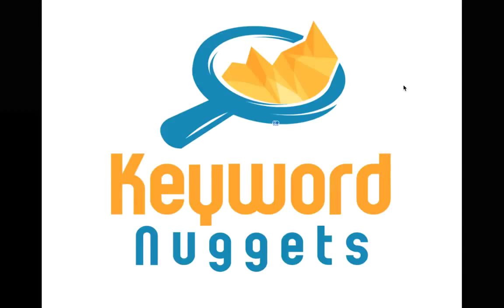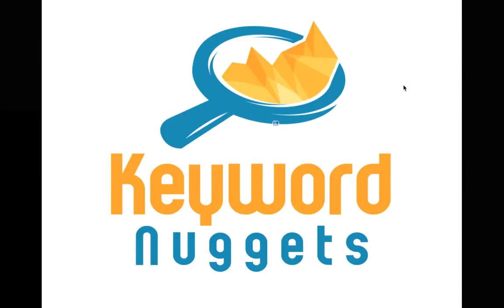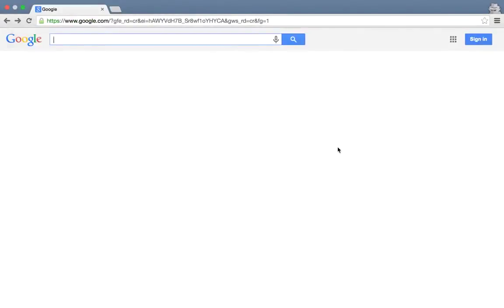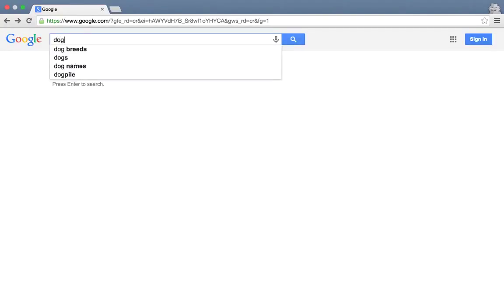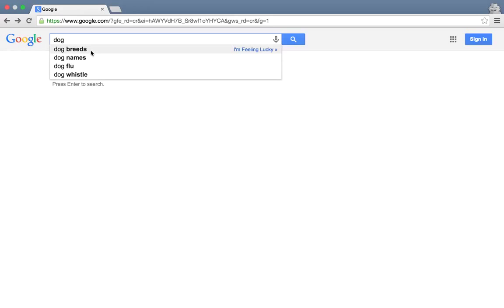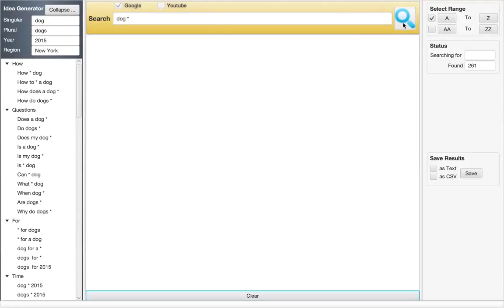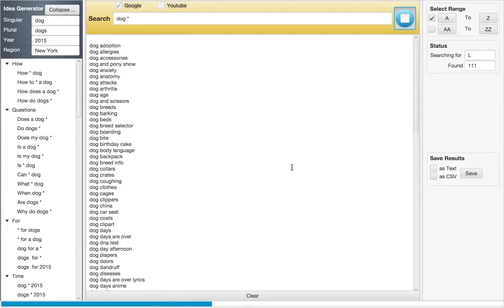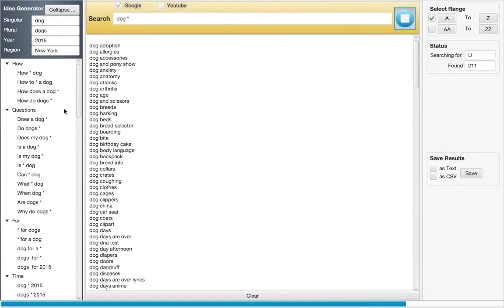Keyword Nuggets Review – $10K BONUS & BIG OFF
“Keyword Nuggets,” is a new piece of software that is so powerful, it will help you uncover thousands upon thousands of profitable long-tail keywords in just a few seconds… If you’re a Niche Marketer, blogger, website owner or just someone who knows that the money is in long-tail keywords, this exclusive and premium software is for you.